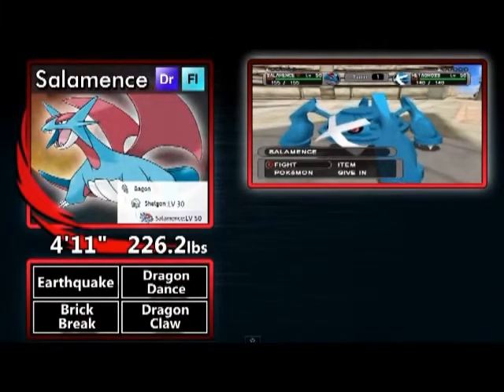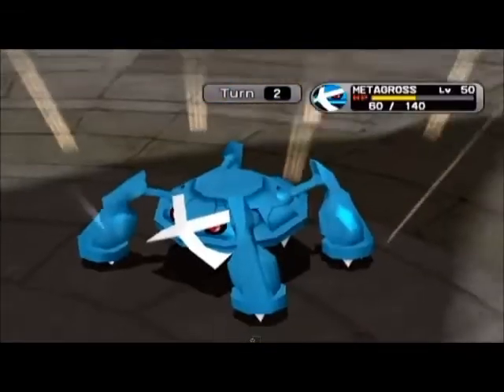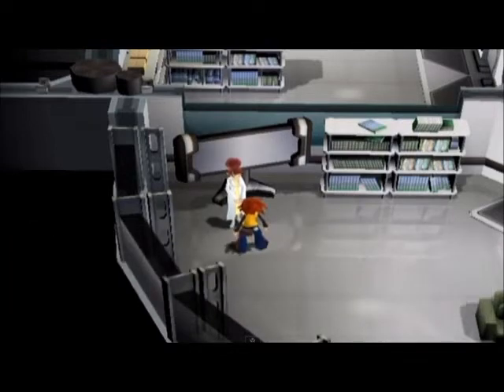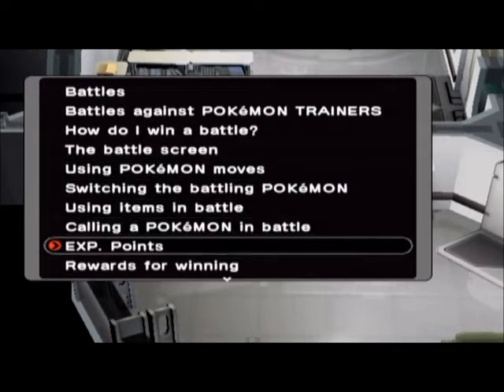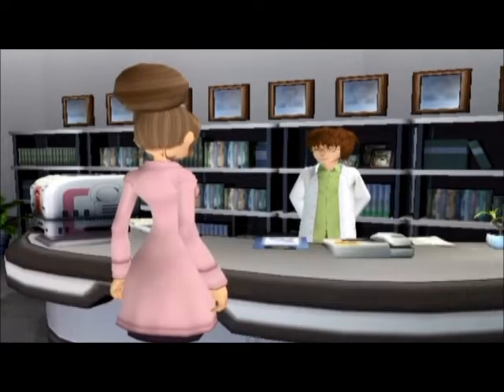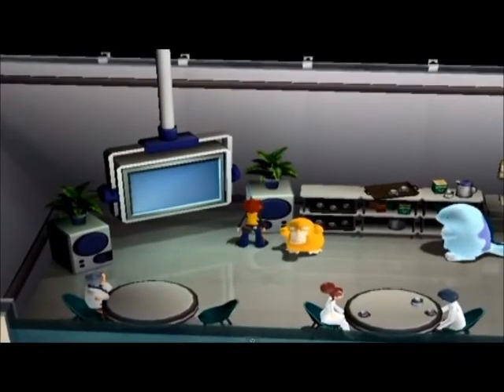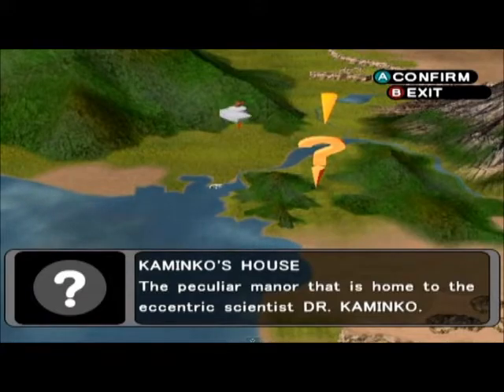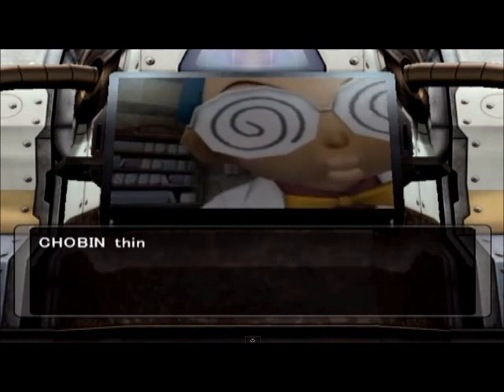Chugga's Pokemon XD funny moments part 1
ChuggaConory's funny moments in Pokémon XD: Gale of Darkness